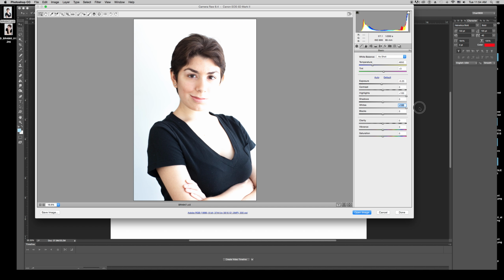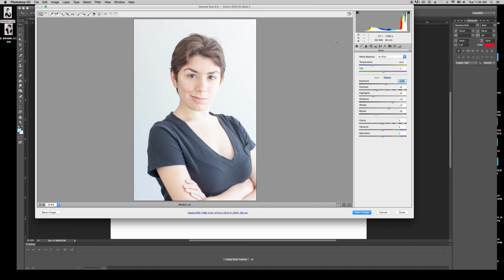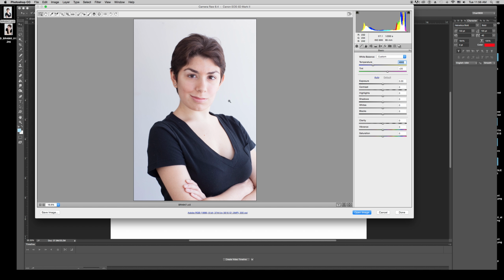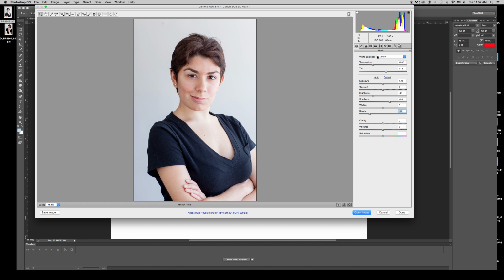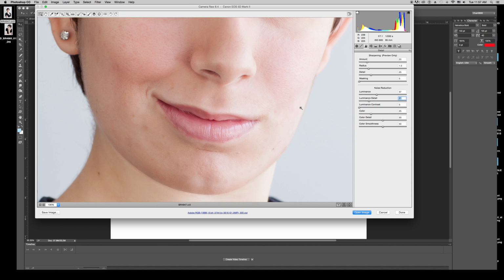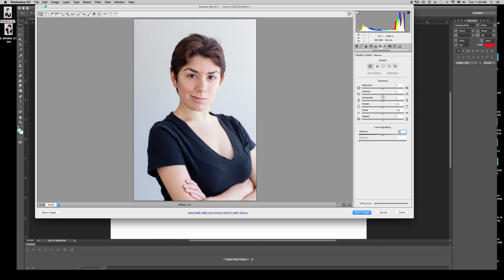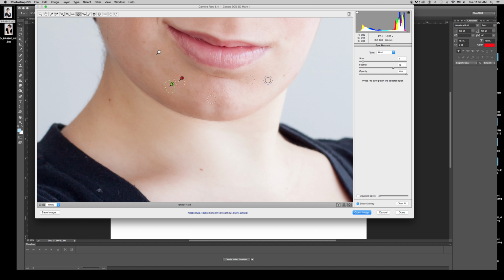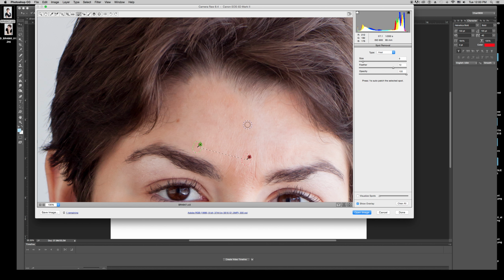P400 Camera Raw-- A very Brief Overview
SCC Photo 400 Class-- very brief overview of Camera Raw.